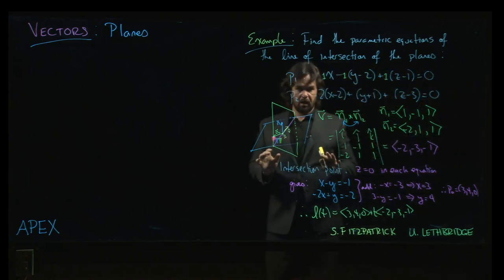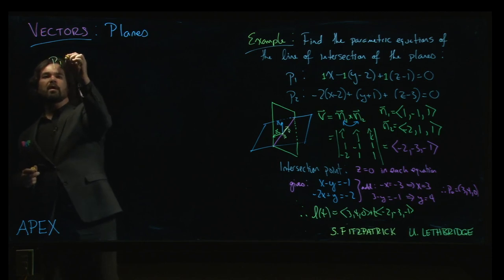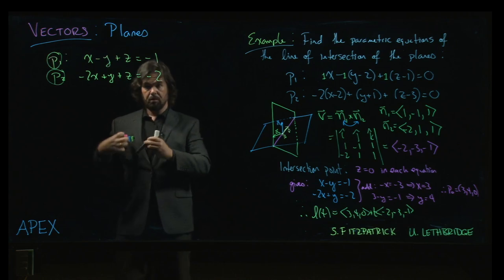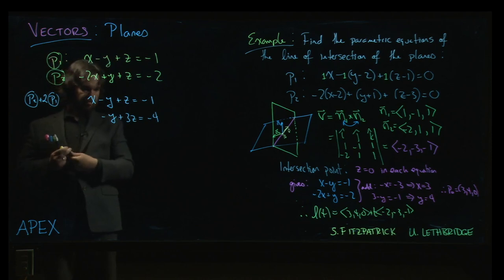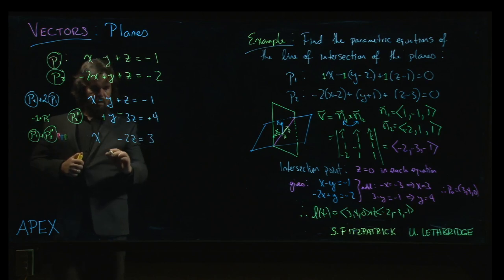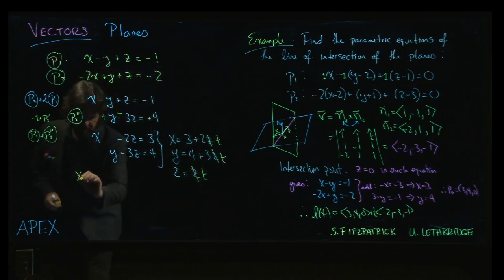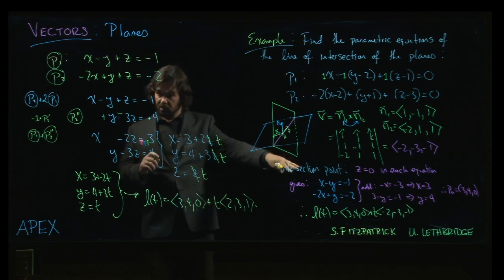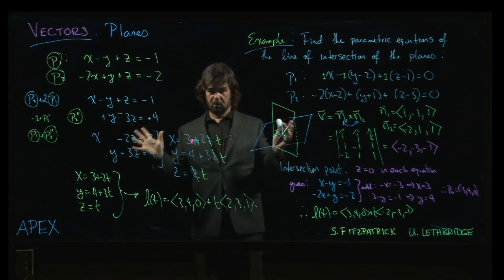Vectors: Planes - 05. Example: Intersection of two planes (algebraic solution)